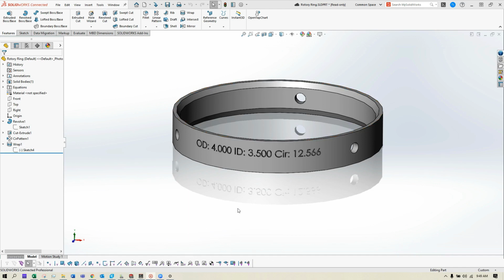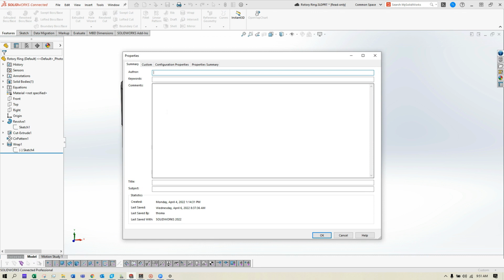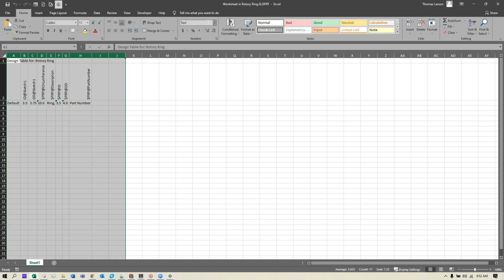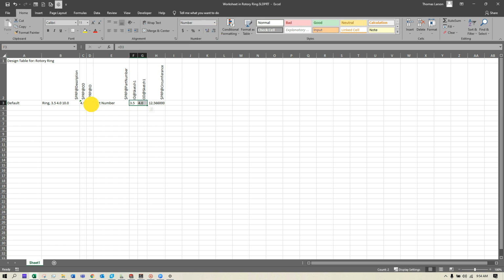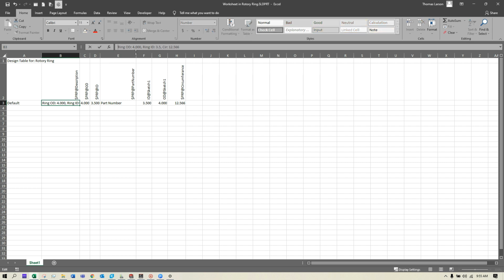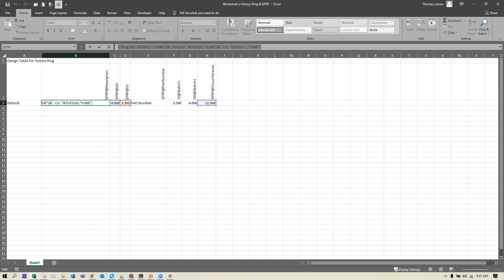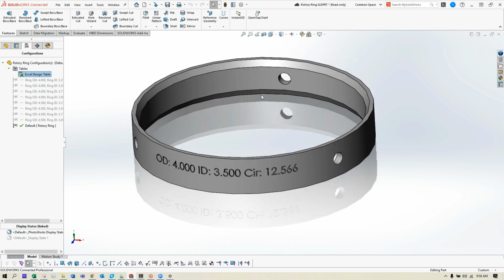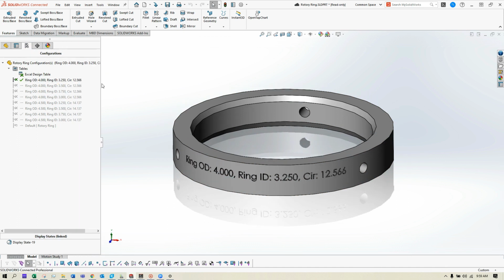SolidWorks: Smart Label Based on Dimensions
A simple video on making a a text label update based on dimensions of the part. This uses a design table and Configuration Properties.